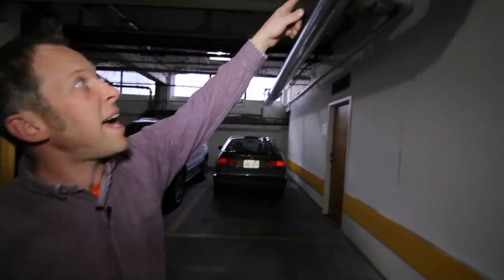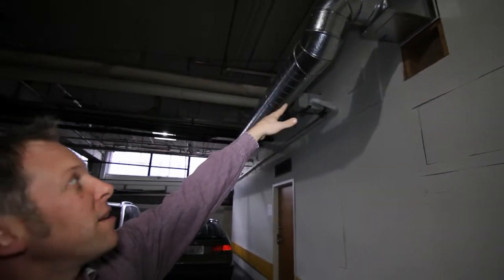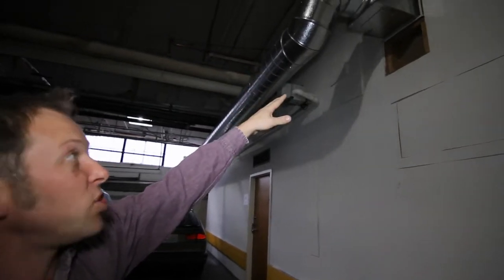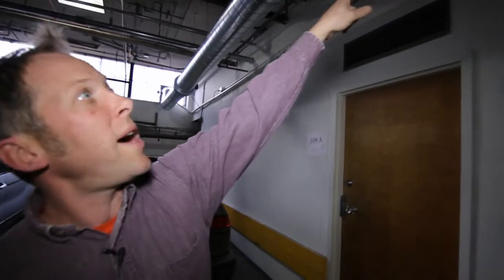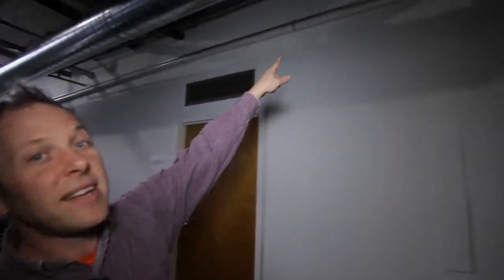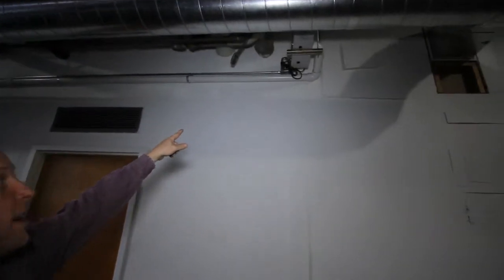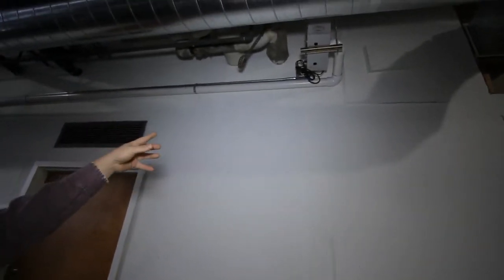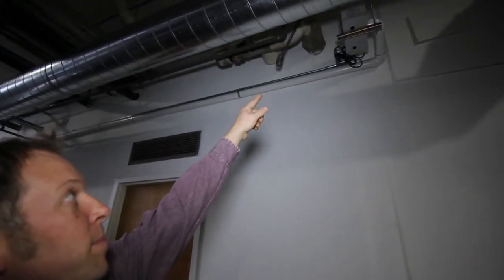Urban Animal HVAC System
Project lead Greg Dean details the HVAC system installed at Hammer & Hand's recent commercial remodel for Seattle pet clinic Urban Animal.